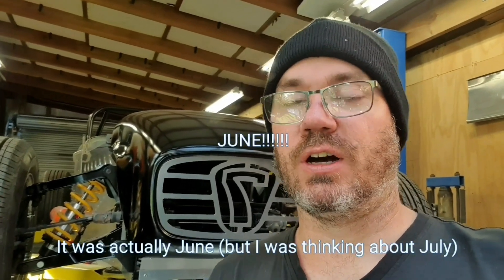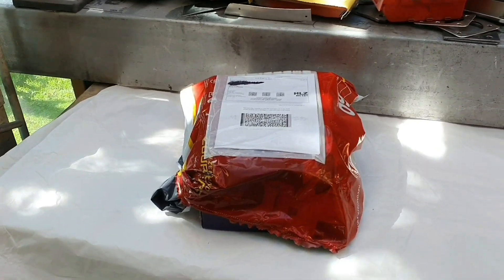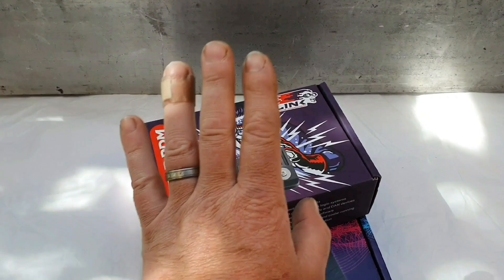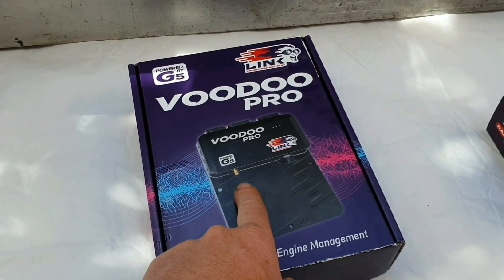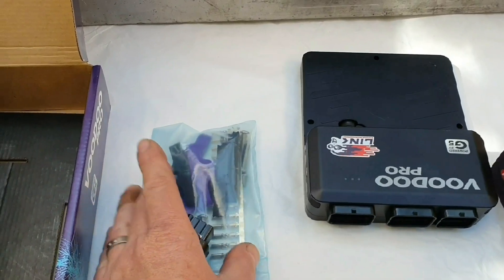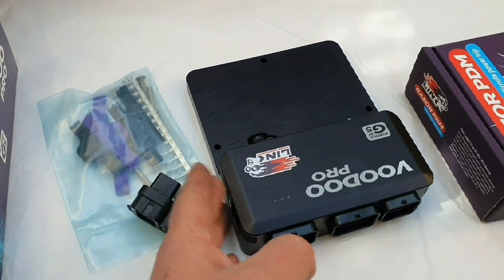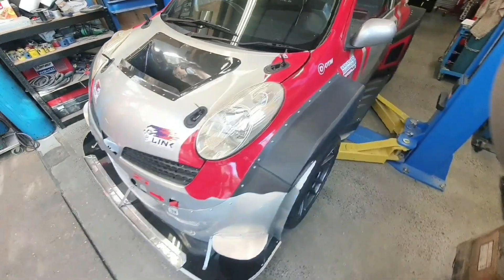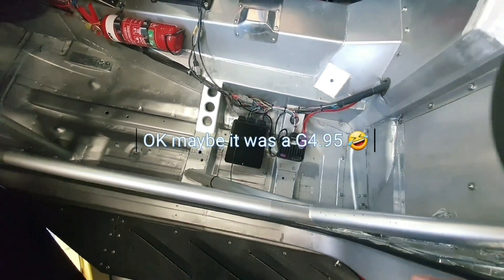Link ECU G5 Voodoo Pro prototype testing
In this video I cover the very basics of our recent testing program with the brand new Link ECU Voodoo Pro, Links next generation G5 ECU.

Not a super techy video but some good info in here in amongst the other stuff :)